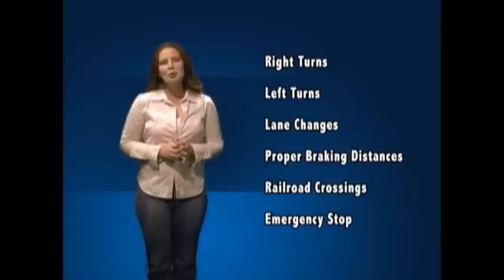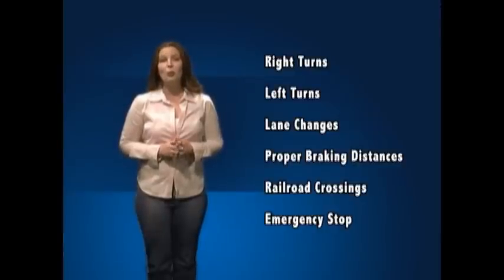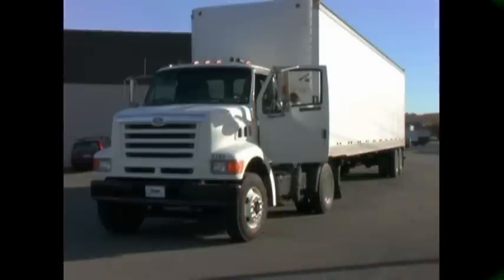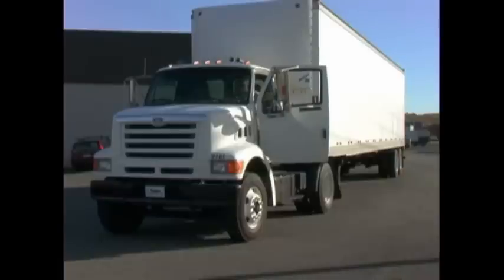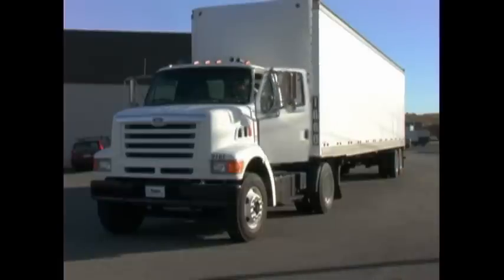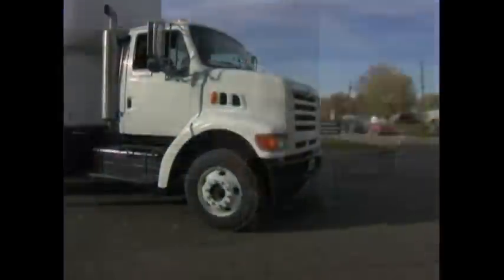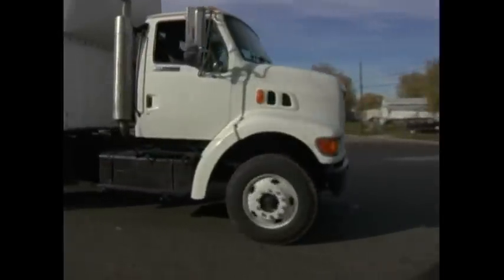Class A CDL On-Road Driving Test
Watch as professional CDL instructors walk you through a complete CDL on-road driving test.  Take the myth out of the CDL test!  We go over the on-road driving test instructions, give lots of test tips, and show you exactly what you need to study in order to pass your Class A CDL road test.